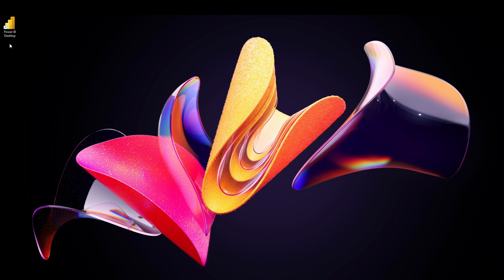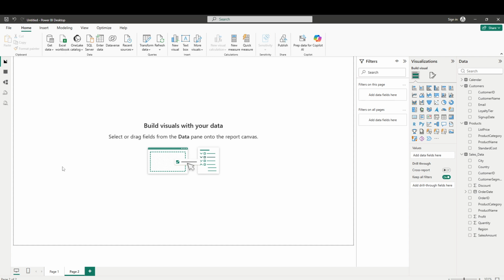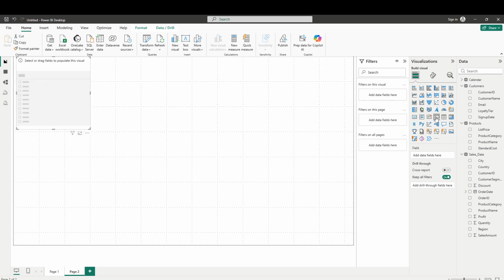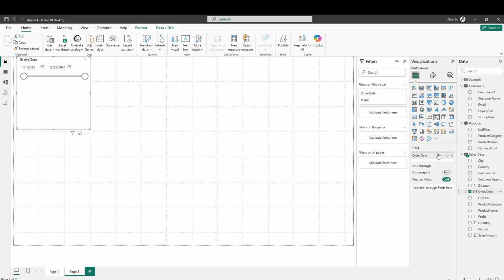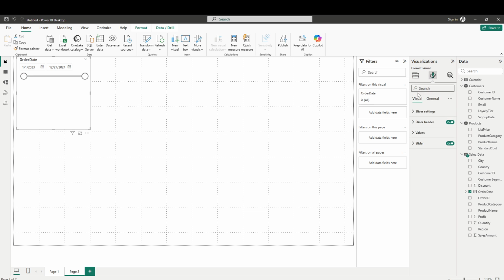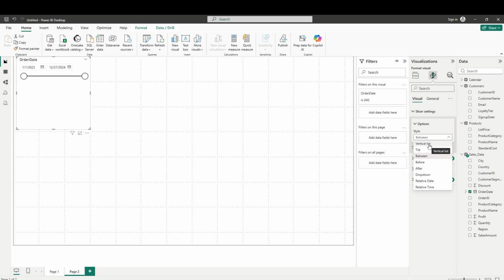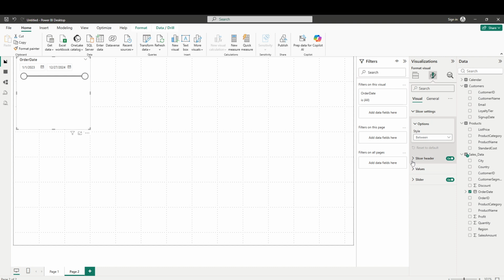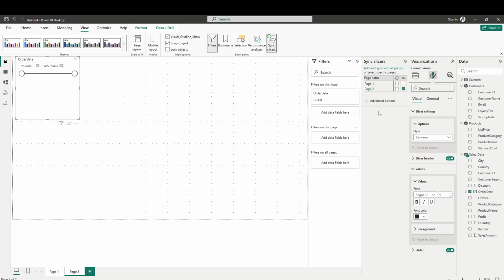How to Create a Dashboard Filter in Power BI [2026 Full Guide]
How to Create a Dashboard Filter in Power BI

In this video, we show you exactly how to create a dashboard filter in Power BI to enable interactive data exploration for your users. We explore the core concepts of report-level and page-level filtering to ensure your visualizations respond dynamically to specific criteria and user selections.

Mastering this specific tool improves workflow and project quality by allowing stakeholders to isolate key variables and uncover hidden trends within complex datasets. We focus on the utility of utilizing the filter pane and slicer interactions to create a more intuitive and responsive business intelligence experience that delivers precise insights on demand.

Technical Specs:
Software: Power BI; Feature: Dashboard.